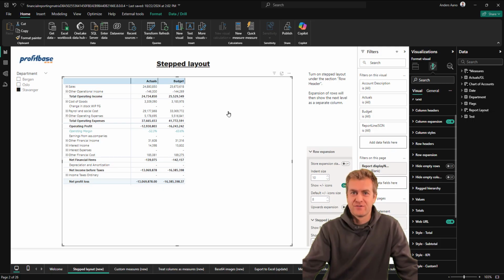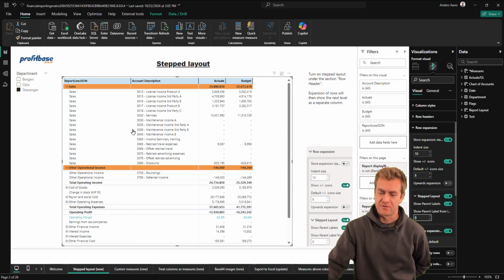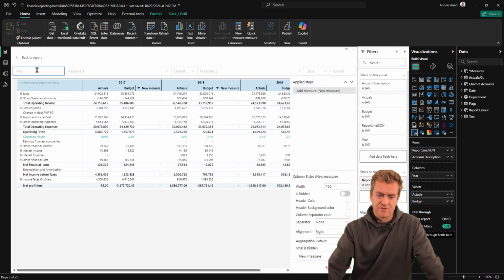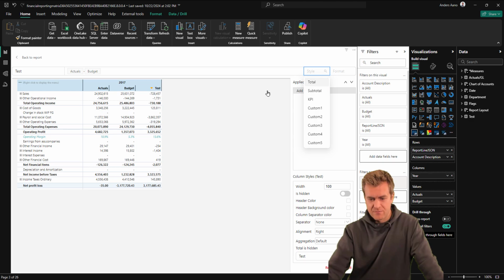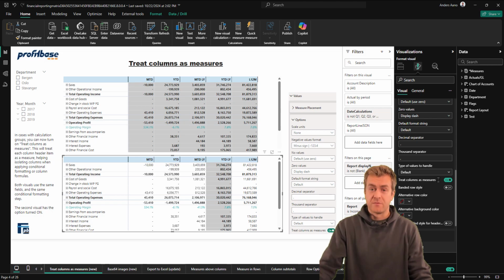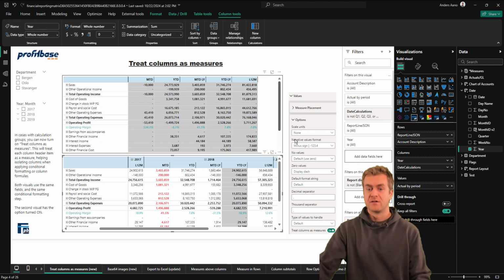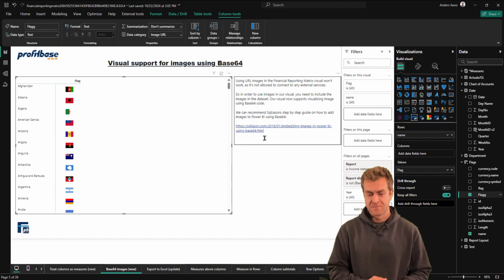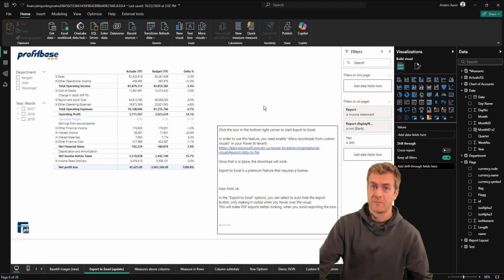Finally! Custom measures and more in version 8!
Discover the new features in the Financial Reporting Matrix v8!
The new features give improved visibility, flexibility, and bug fixes, making your tasks quicker and easier.

Making it even easier to make financial reports like income statements, balance sheets in Power BI.

New features include:
0:00 Intro
0:16 Stepped layout
1:40 Custom measures
4:42 Treat columns as measures
7:14 Images with Base64
8:39 Export to excel options

We suggest you take a look at the following blog from SQLJason on how to embed images in your Power BI reports as Base64 code: